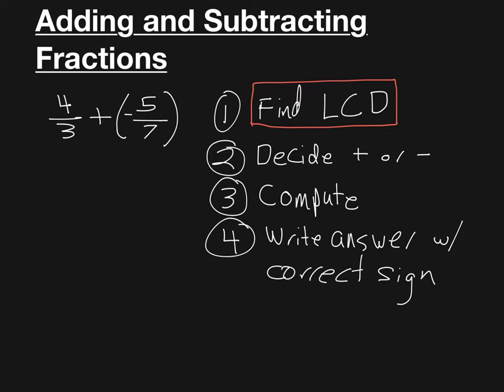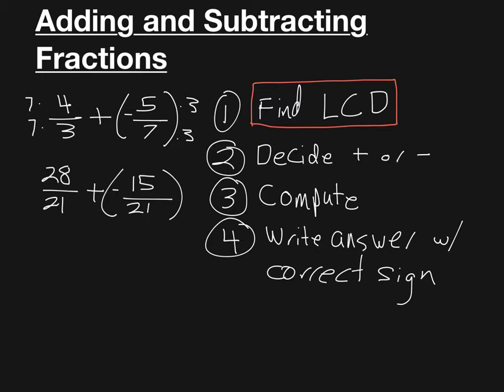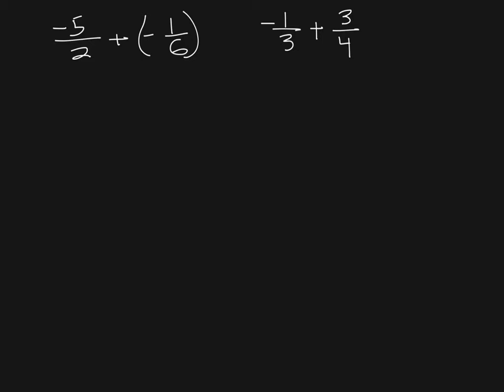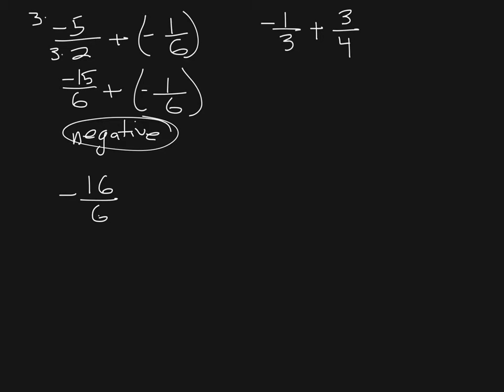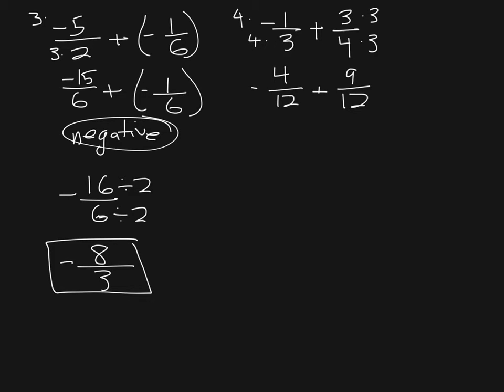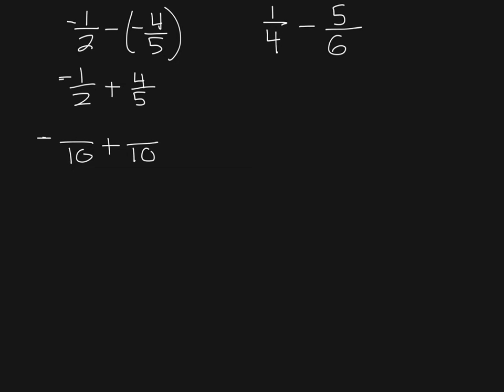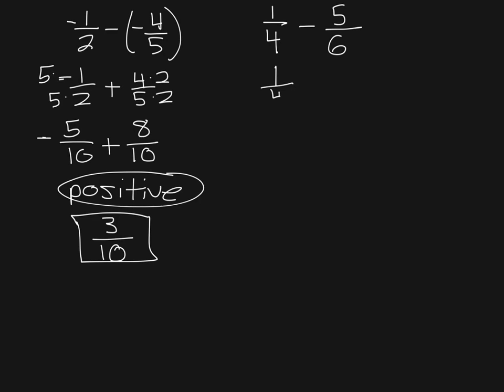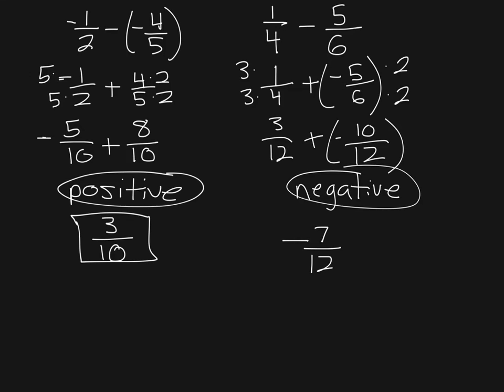Adding and Subtracting Fractions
Adding and subtracting positive and negative fractions. Math 7 homework for 9.20.16.